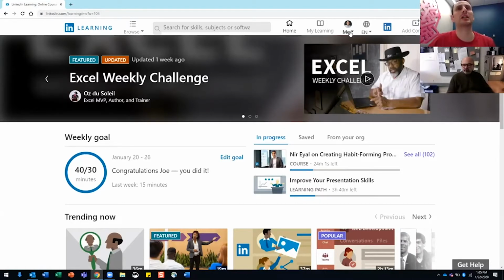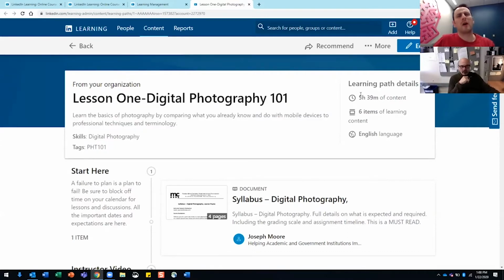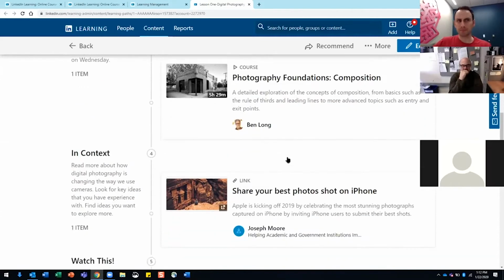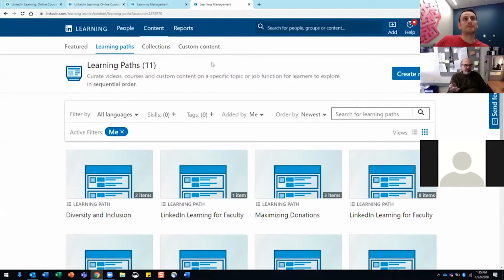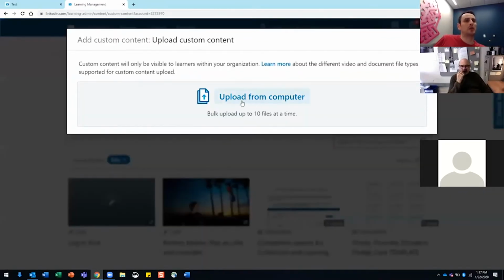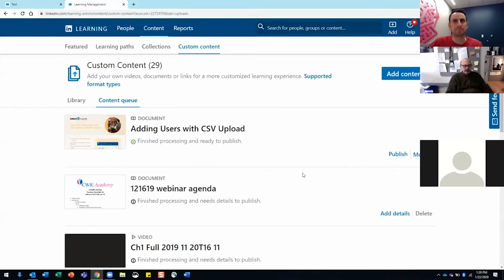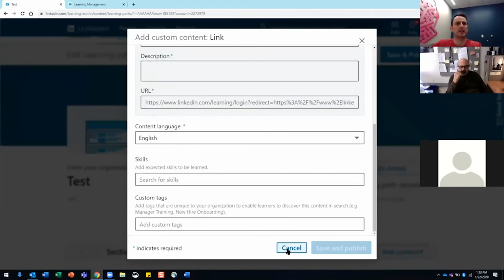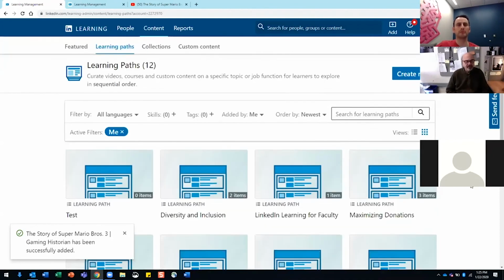Intro to Learning Paths with Joe Moore